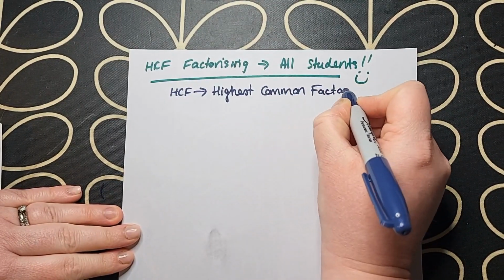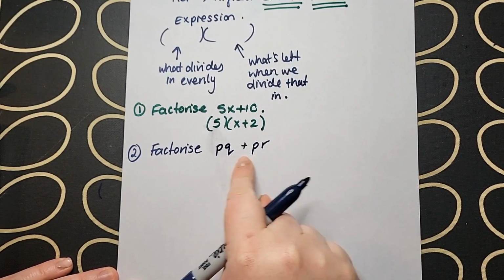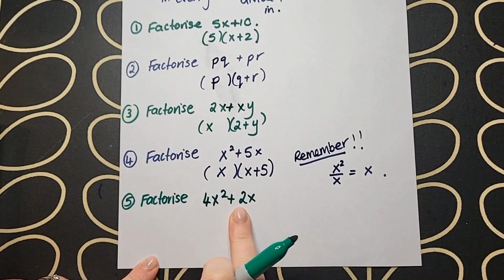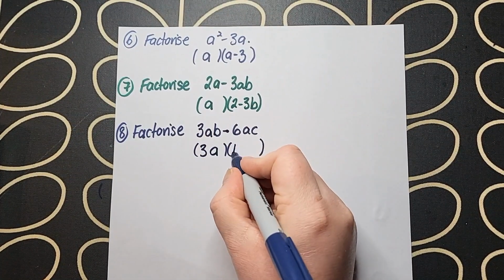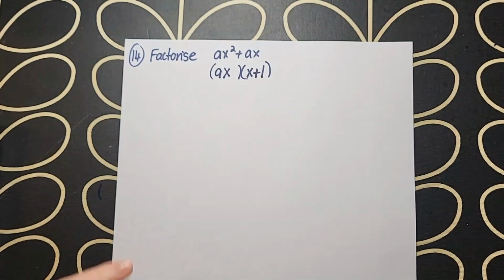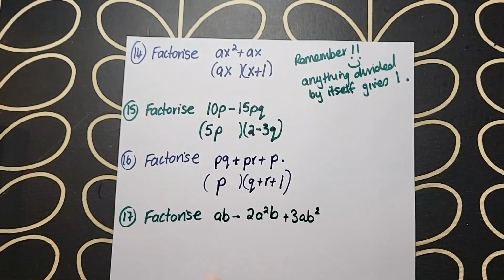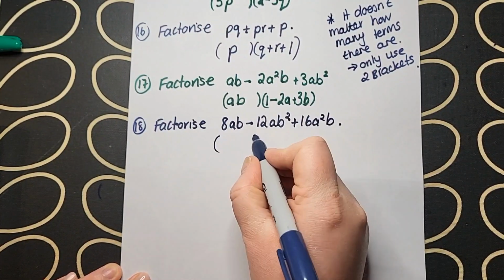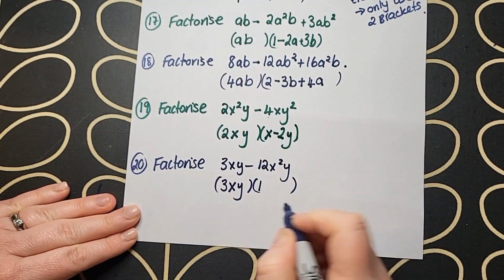Factorise 20 Expressions with Me, Using HCF Method Leaving Cert Junior Cycle Maths Mrs Maths Ireland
Factorise 20 expressions with me. Work through these examples with  me.